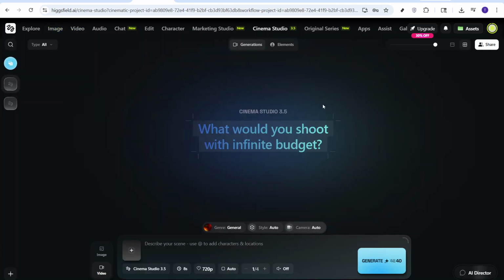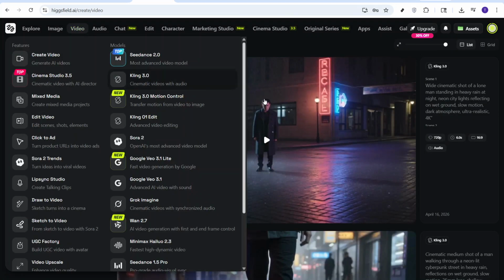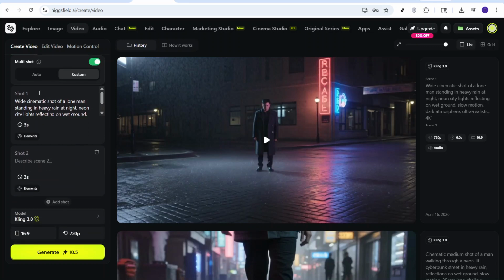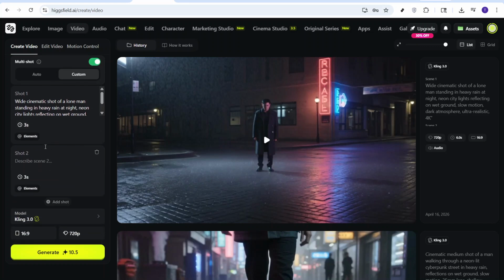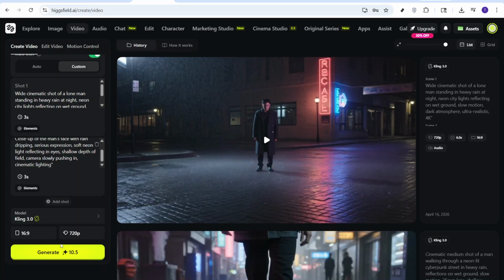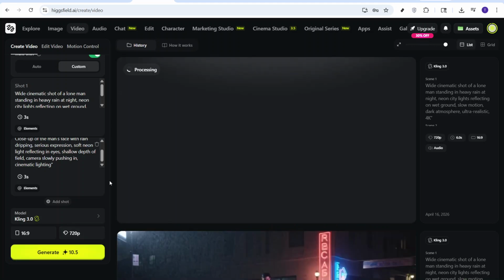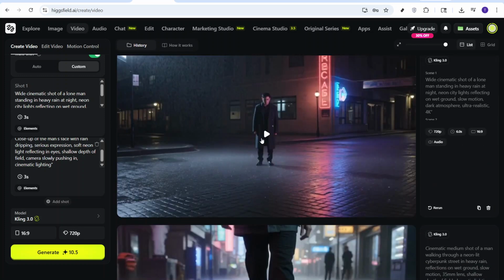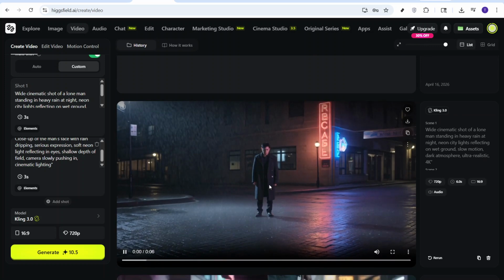How To Make An AI Film From Scratch In Higgsfield AI (Quick Guide)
How To Make An AI Film From Scratch In Higgsfield AI

In this video we cover: how to make ai films, how to create ai influencer in higgsfield, how to make an ai video, how to make an ai influencer, how to use higgsfield ai, higgsfield ai how to use, how to use higgsfields ai video generator, how to make ai movies, how to make ai cinematic video, how to make a movie with ai, how to make ai influencer, how to use higgsfield ai?, how to make ai video, how to make ai commercials, how to make ai videos, how to make animated videos with ai, how to make cinematic movies with ai